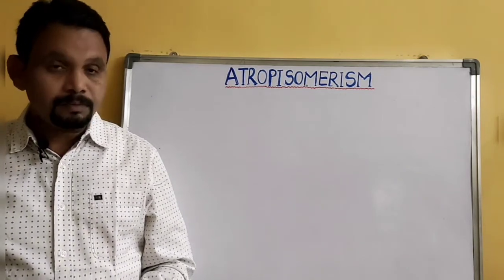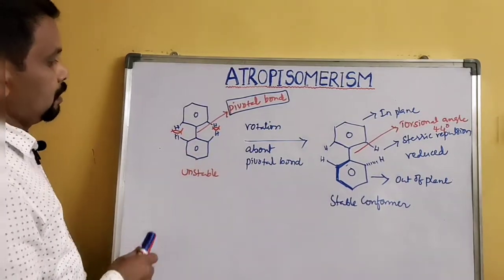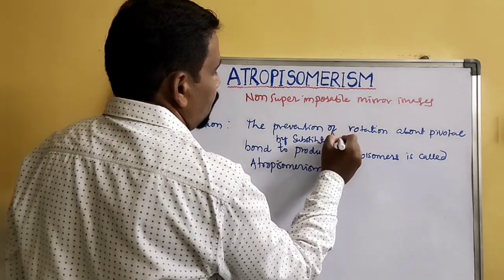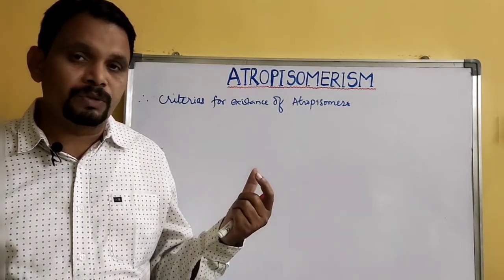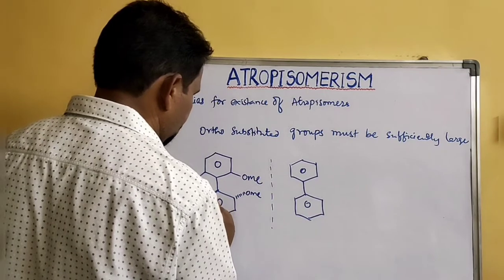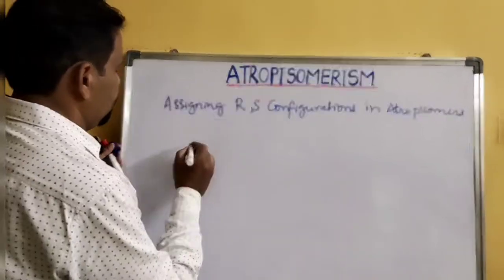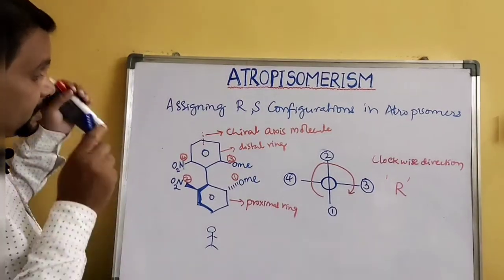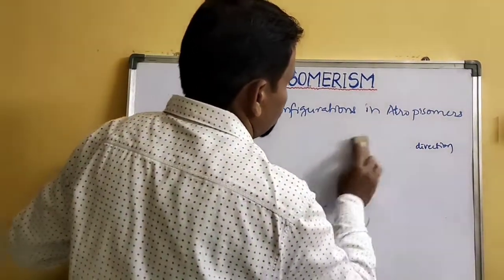STEREOCHEMISTRY(స్టీరియో కెమిస్ట్రీ)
Atropisomerism (అట్రొపిజమరిసము)